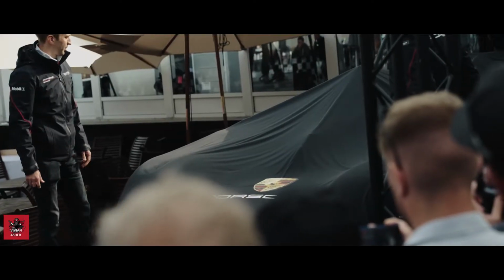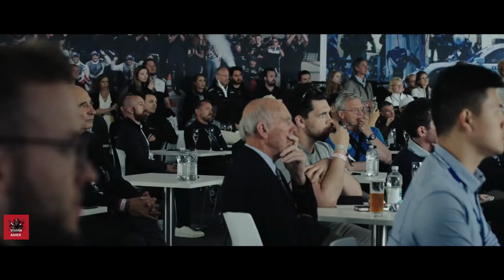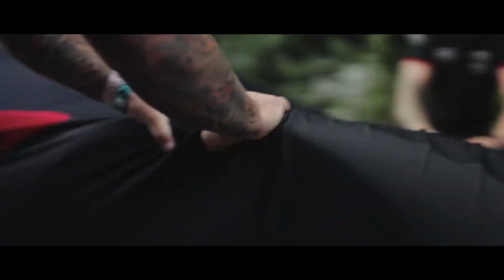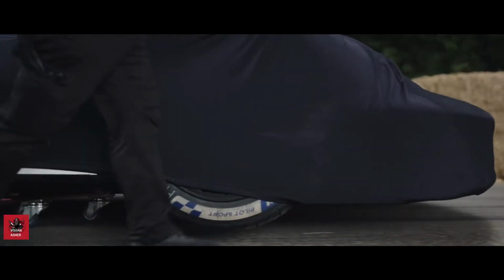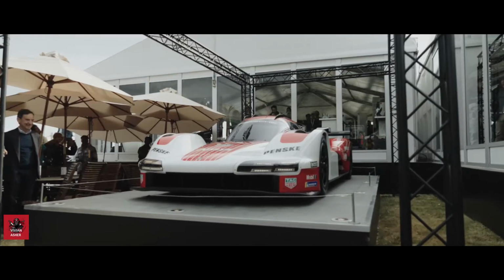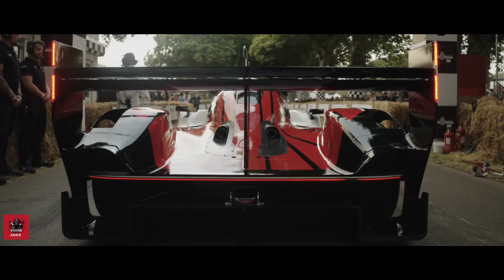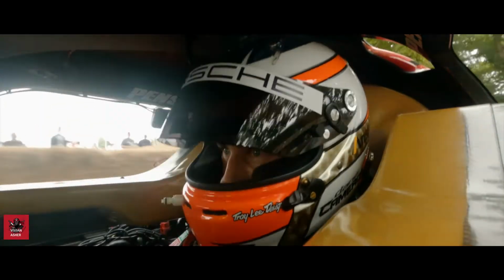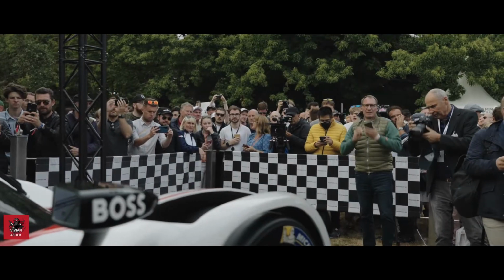World premiere: Porsche 963 at the Goodwood Festival of Speed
The Porsche Penske Motorsport team sends the new Porsche 963 to hunt for overall victories in the world's greatest endurance races. From 2023, two of the hybrid LMDh-spec prototypes will be fielded in both the FIA World Endurance Championship and the IMSA WeatherTech SportsCar Championship.
The racing vehicle that was unveiled at Goodwood in England flies the typical Porsche motor racing colours: white, red and black. In the cockpits of the 500 kW (680 PS) racers, experienced and championship winning prototype drivers are paired with seasoned specialists from Porsche's works driver squad. Porsche Penske Motorsport prepares for these missions at two locations:
𝗩𝗶𝘃𝗶𝗮𝗻 𝗔𝘀𝗵𝗲𝗿 ► 𝗧𝗵𝗲 𝗼𝗻𝗲 𝘀𝘁𝗼𝗽 𝗳𝗼𝗿 𝗮𝗹𝗹 𝘁𝗵𝗲 𝗮𝘂𝘁𝗼𝗺𝗼𝘁𝗶𝘃𝗲 𝗘𝗻𝘁𝗵𝘂𝘀𝗶𝗮𝘀𝘁𝘀